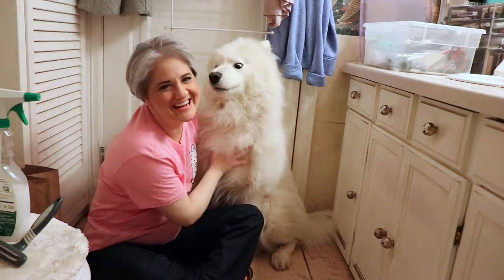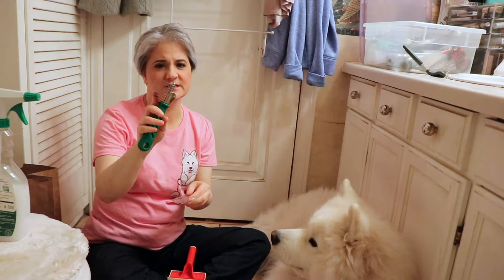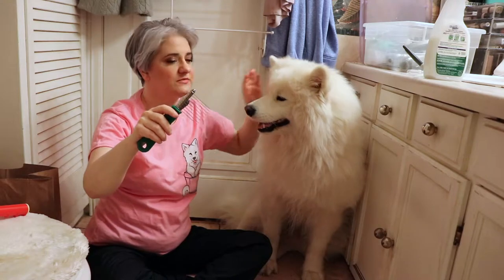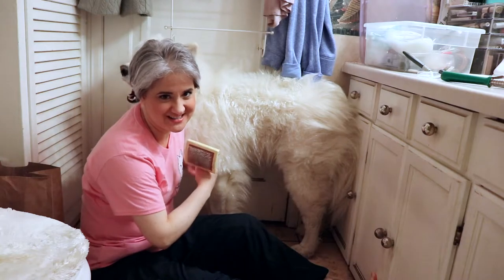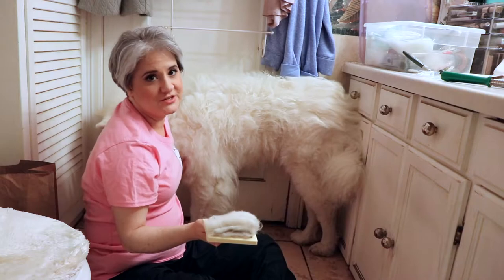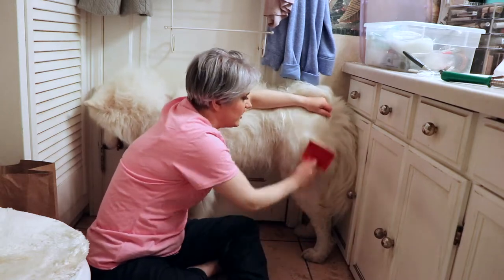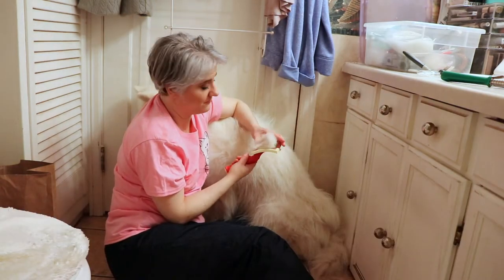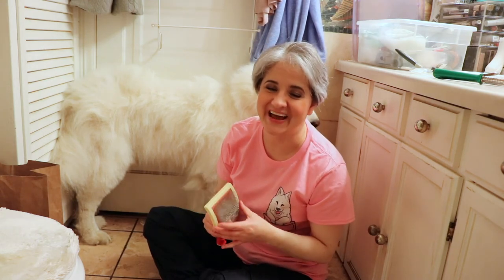How to Groom a Samoyed Dog Part 2 (step by step)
How to groom a Samoyed dog part 2. Brushed Yeti for 40 minutes, for a total time spent grooming in this series, after 2 parts, of an hour and 10 minutes. How to groom your dog, especially how to groom a Samoyed. How to groom a Samoyed dog. Samoyed grooming, part 2.

This is part 2 of a 4 part series for how to groom your dog. Grooming a Samoyed step by step, especially if he hates being groomed.

We go over dog grooming in an easy, step by step video series how to.

In this episode, we talk about using a second dematting brush, how to make a homemade conditioning spray and using a slicker brush.